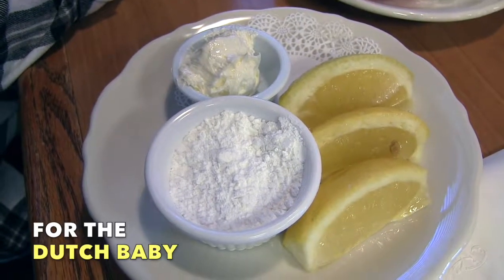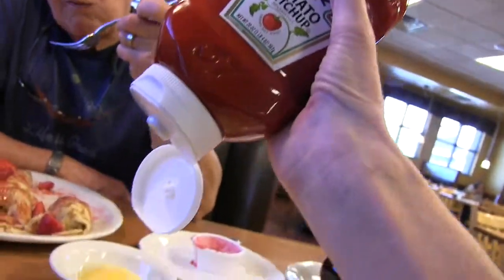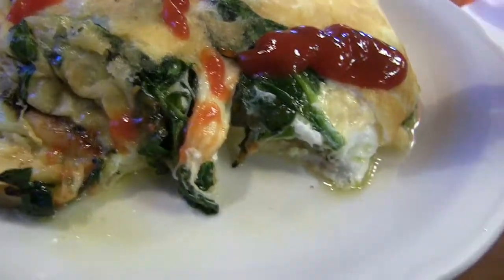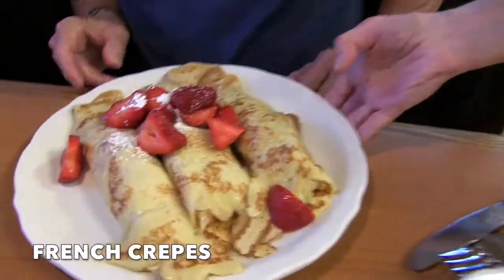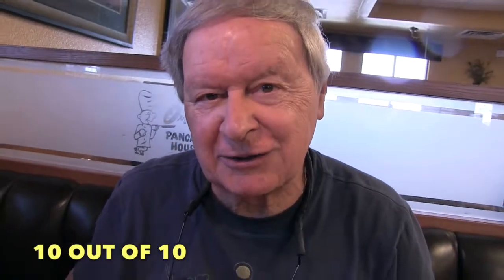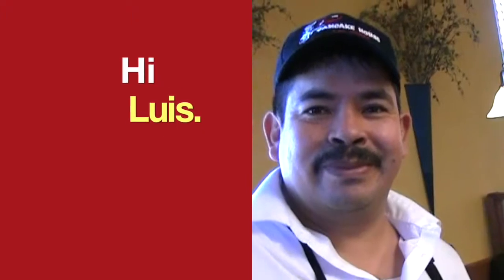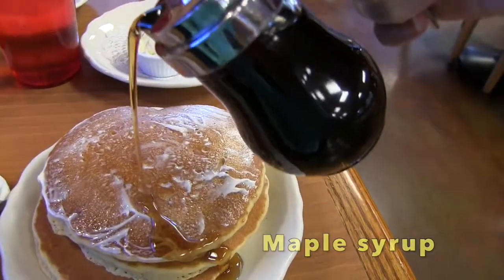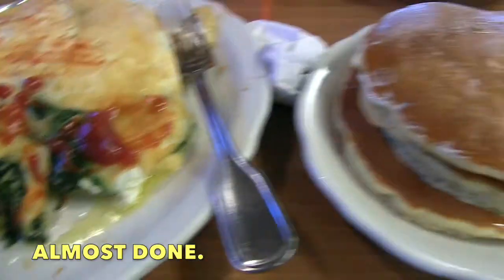mmm, Spinach omelette, french crepes & more @ Original Pancake House Las Vegas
Eating delicious french (strawberry) crepes, spinach and gouda cheese omelette, dutch baby German pancake, buttermilk pancakes with whipped butter and maple syrup, and french coffee with heavy cream.  Mmm.  At Original Pancake House restaurant in Las Vegas near Fort Apache and Flamingo.